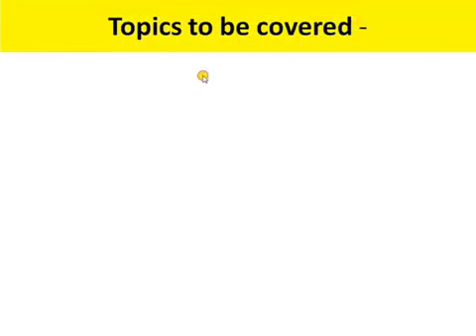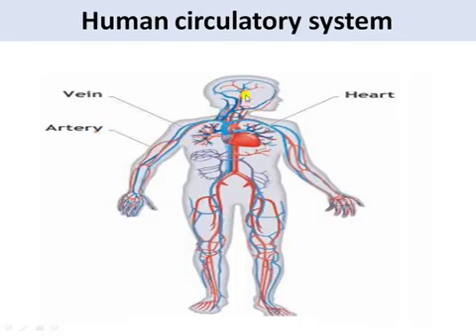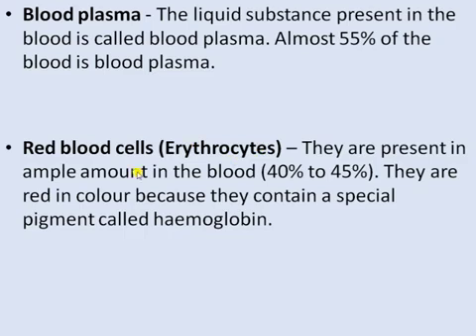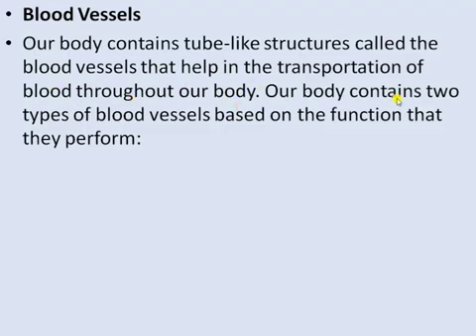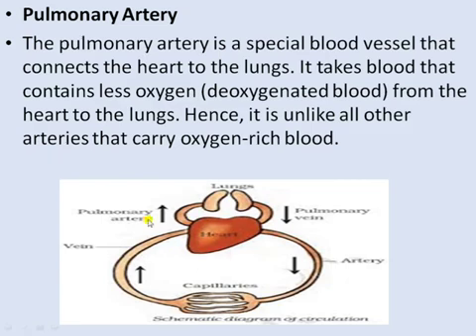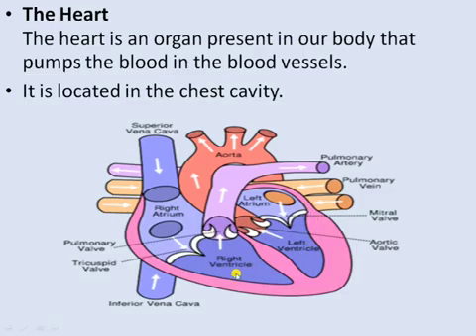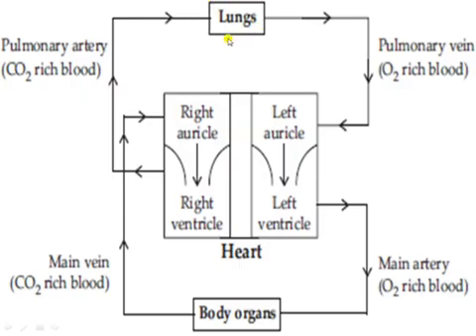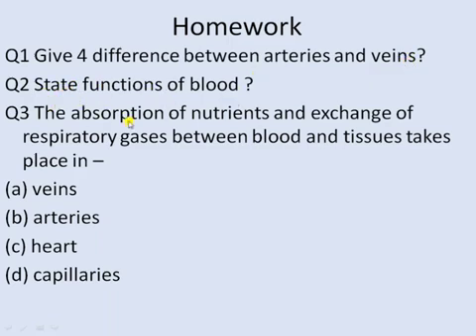7 , Science,Ch Transportation in animals and plants , lecture 1